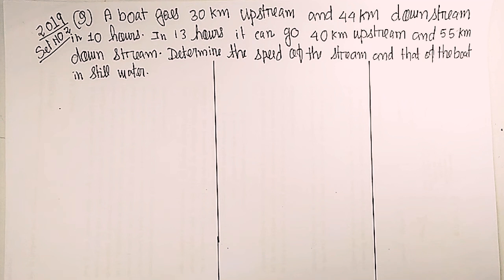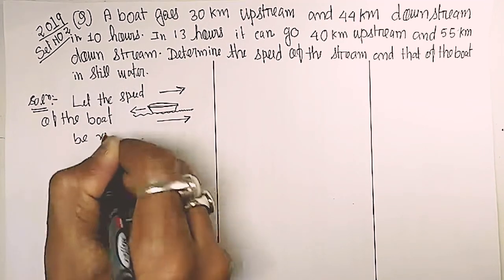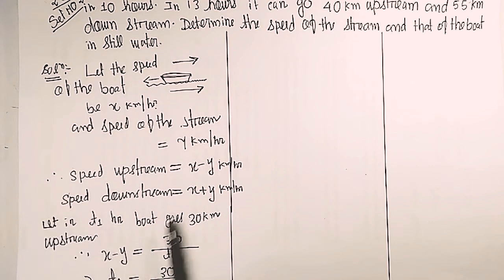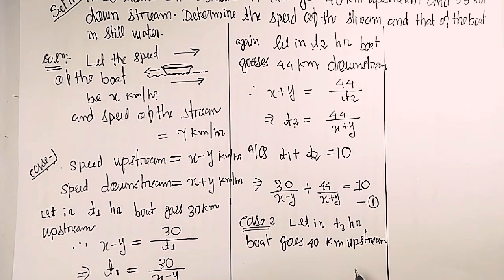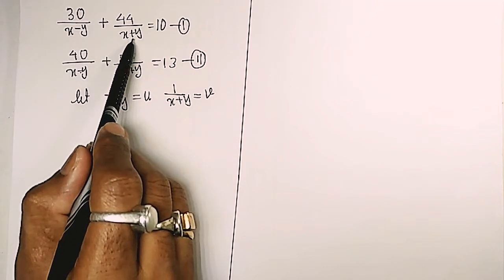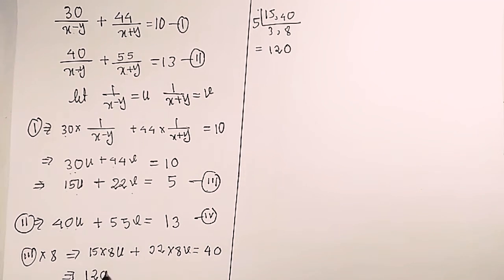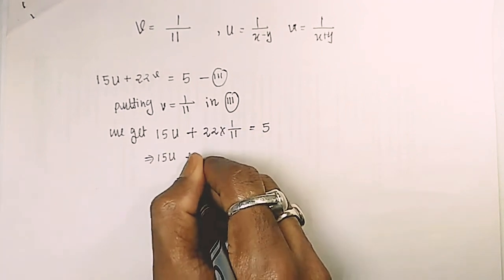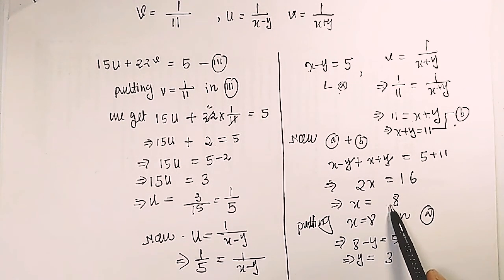2019 Cbse boards solved question set 2(class 10)PART 3 linear equation pdf in description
Pdf LINK